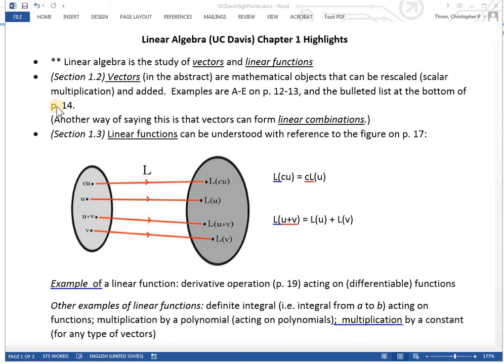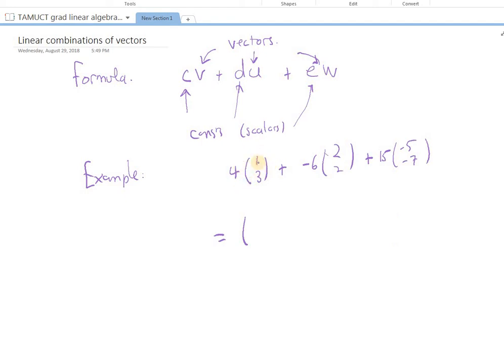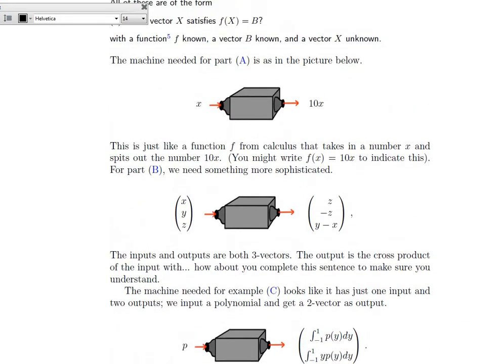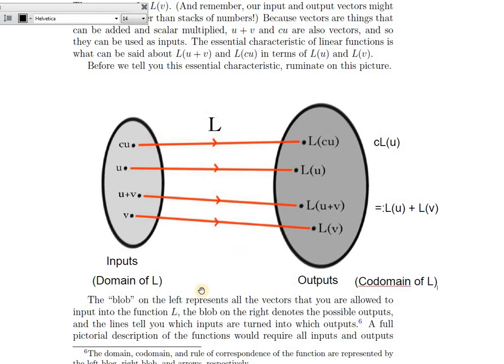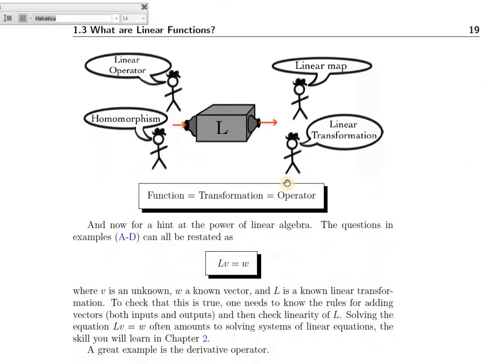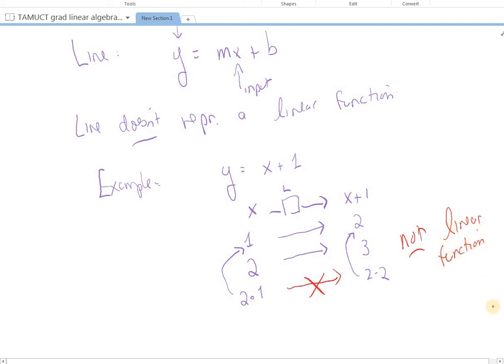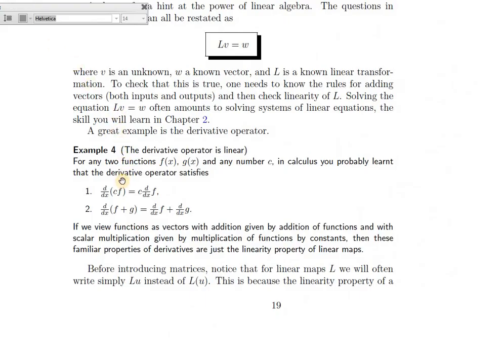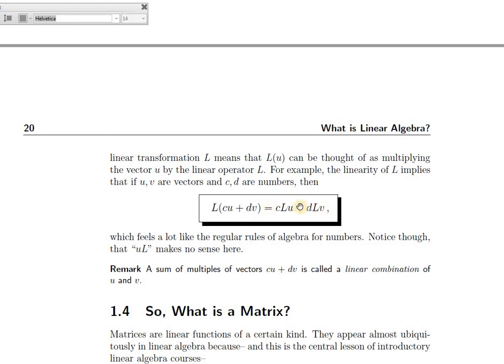CDTW Sec1 3